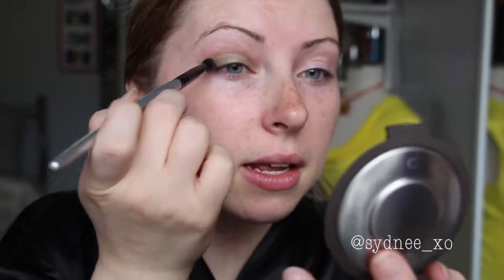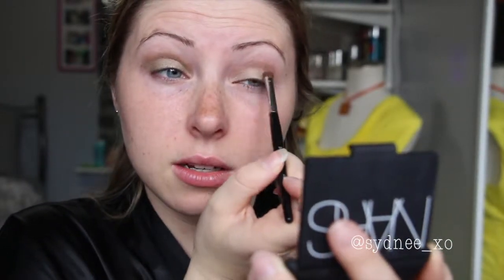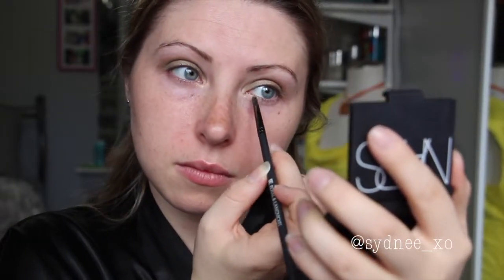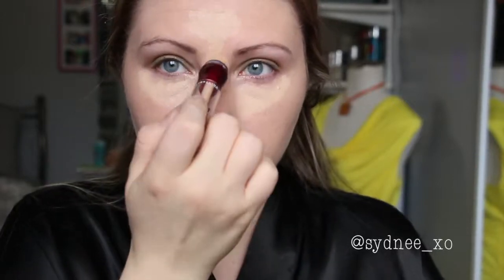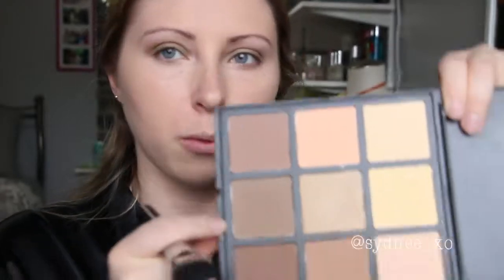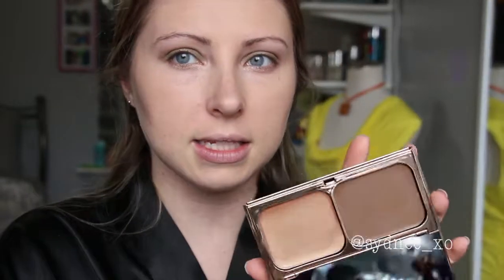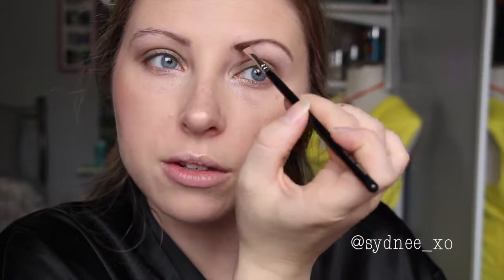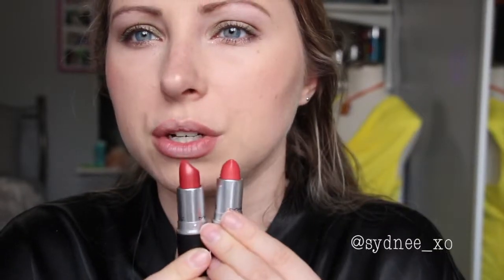GRWM for a SURPRISE Stag & Doe + Mini Vlog | Sydneexo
Hope you enjoy this GRWM for Scott & I's friends Chris Becke and Boston! Don't forget to click the thumbs up if you enjoy GRWMs and want more of them.

xo